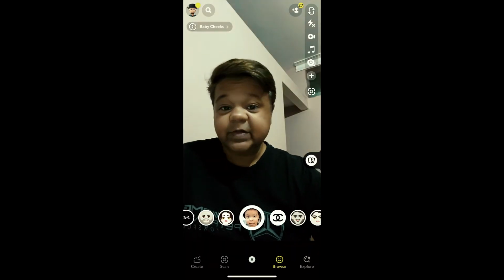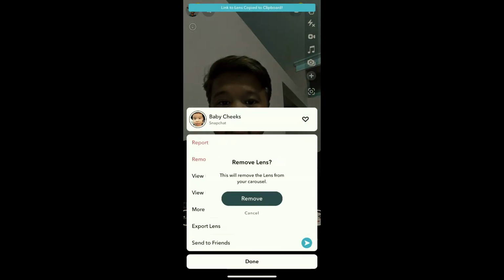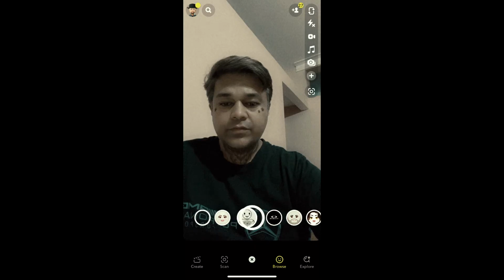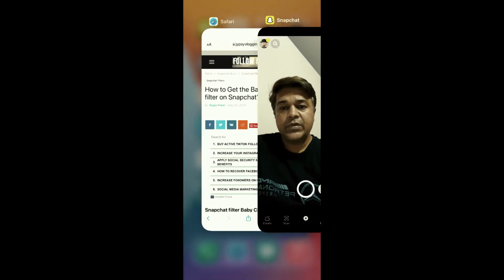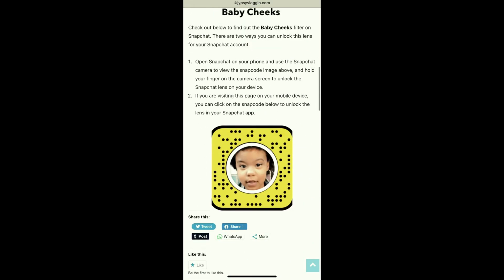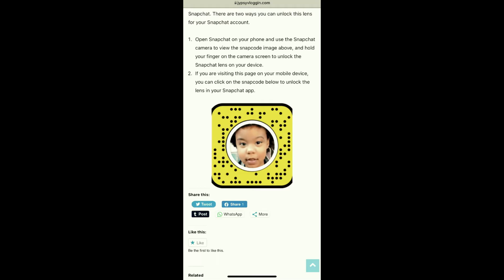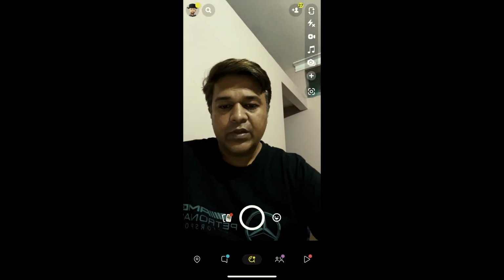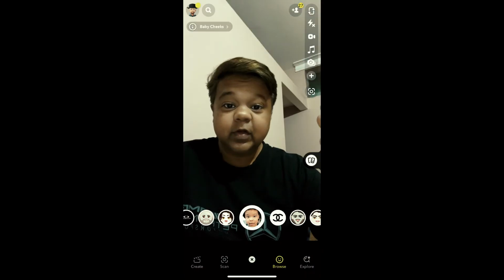How to get the Baby Cheeks filter on snapchat